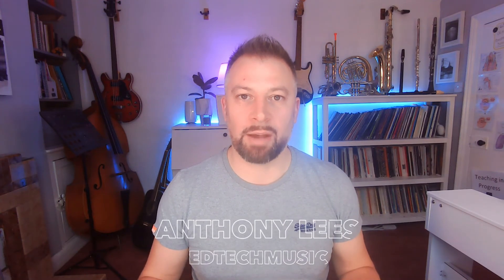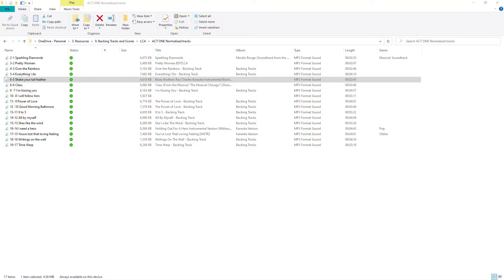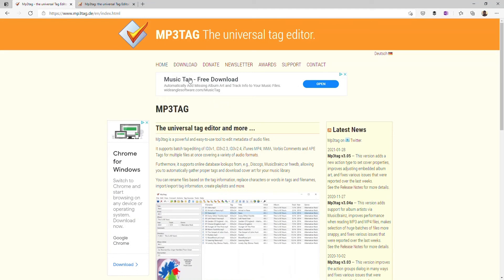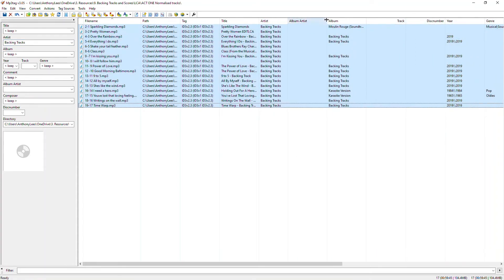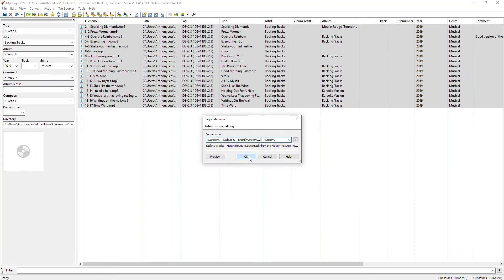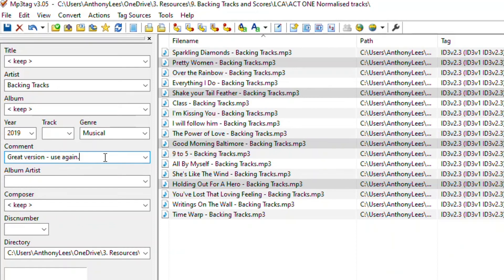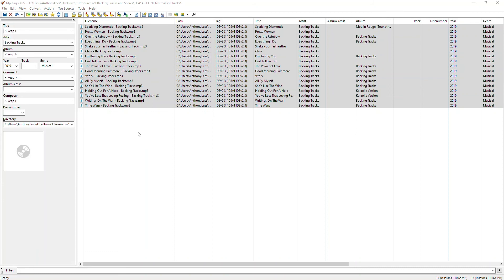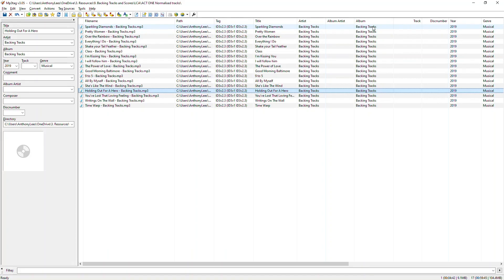Organising Your Music Files Using Metadata with MP3Tag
✅ VIDEO NOTES
In this week's video I am talking about how to really easily edit the hidden (sort of) metadata of your music, recordings, backing tracks, etc, to organise and find your great resources easily time and again. I'm then looking at MP3Tag, an app for windows, mac and Linux that lets you do this for multiple files at the same time, or even search online for the information on commercial audio files too.

📒 ABOUT ME
I'm Anthony, an educator from Devon, UK. I try to help primary (elementary) educators by making teaching classroom music easier, more fun and raise standards by using technology.